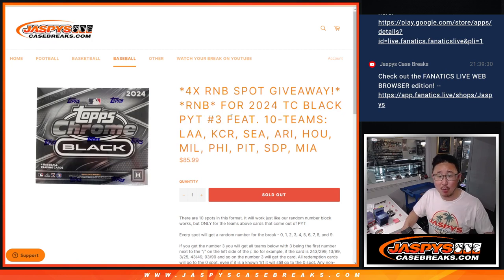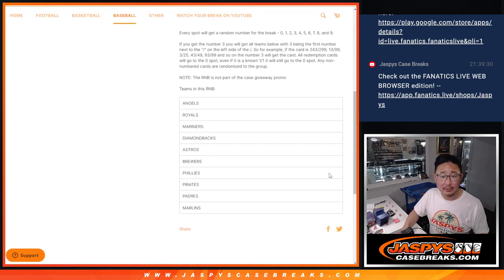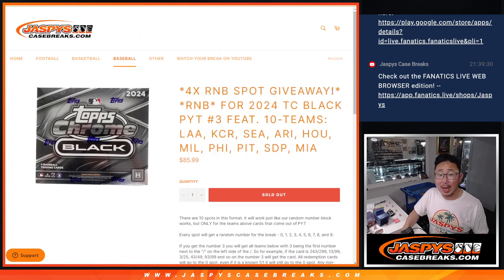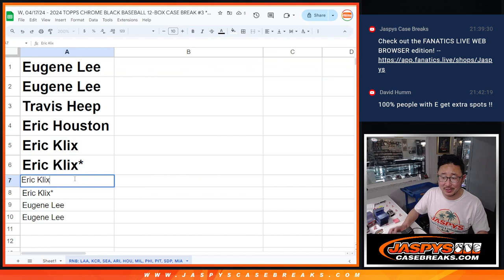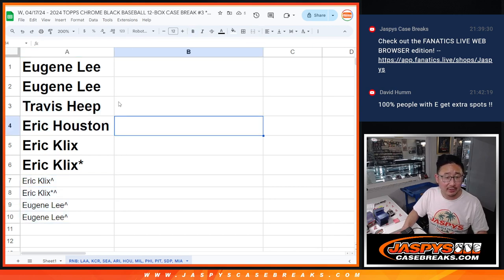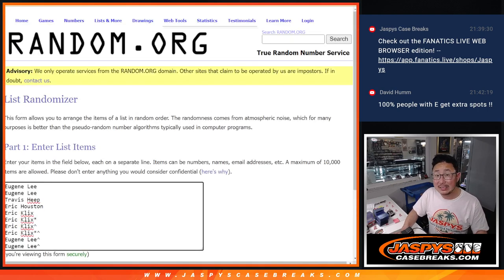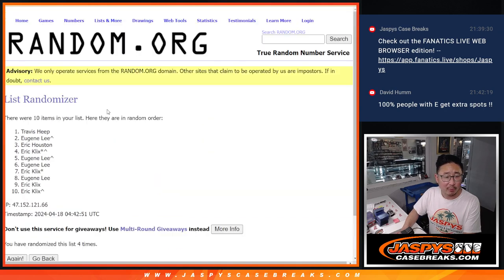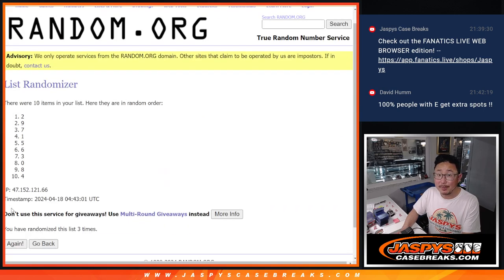RNB - W, 04/17/24 - 2024 TOPPS CHROME BLACK BASEBALL 12-BOX CASE BREAK #3 *PYT*